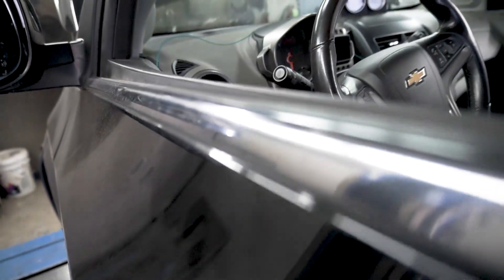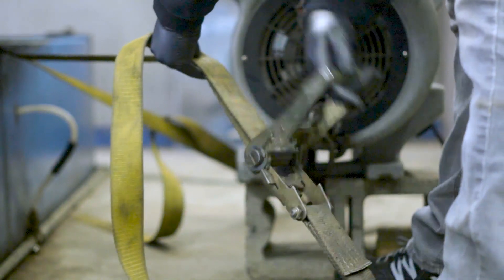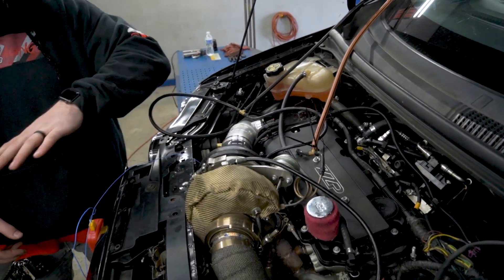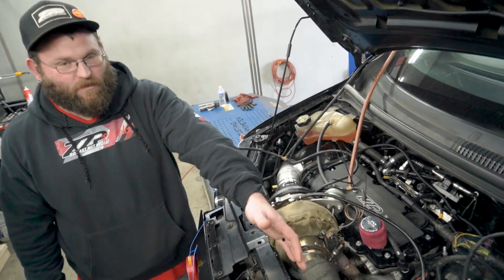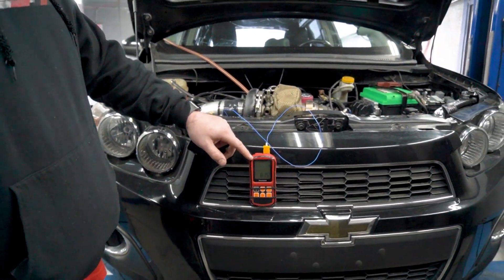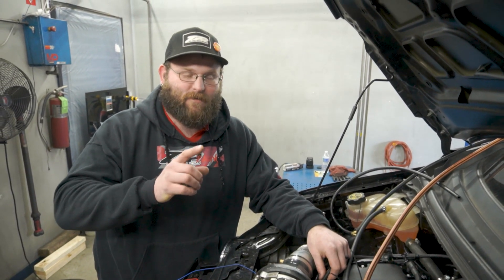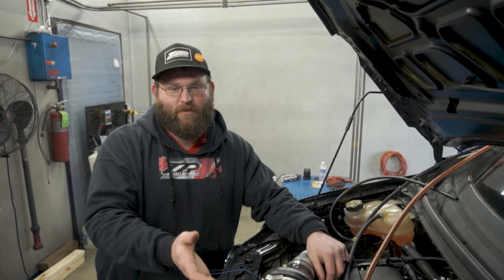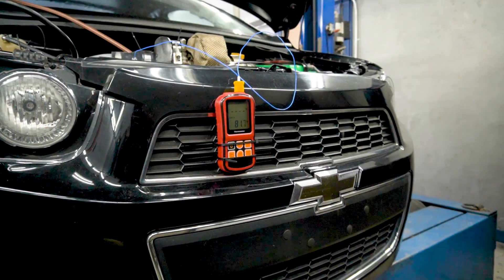LTZ Sonic Turbo // Heat and Pressure Testing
Al performs multiple dyno tests on our 400WHP Sonic Turbo.